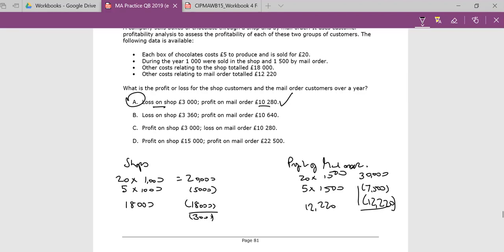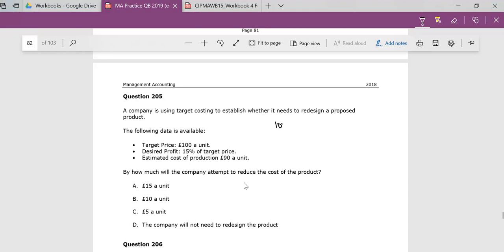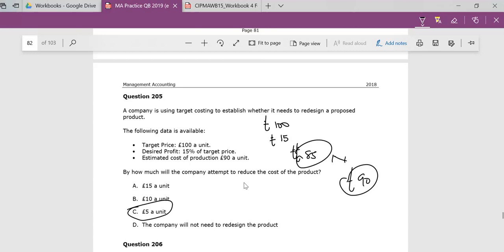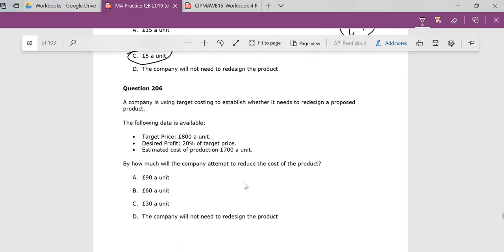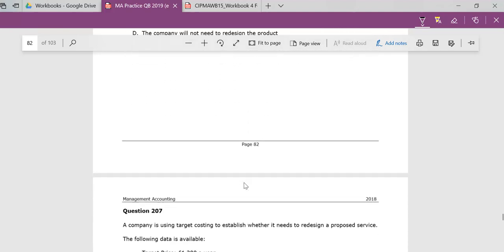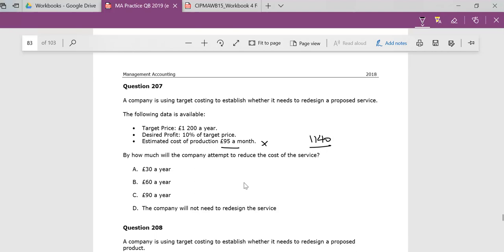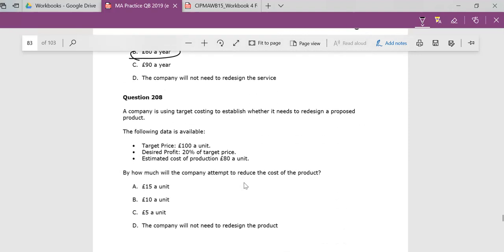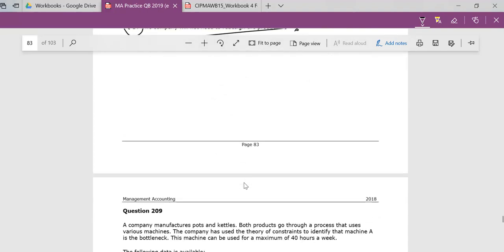PM QB Q205 208